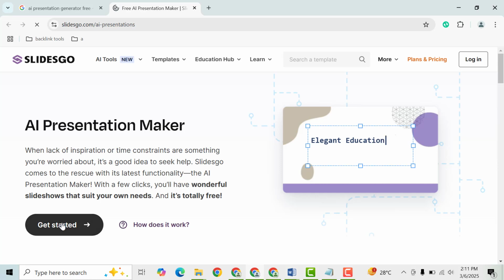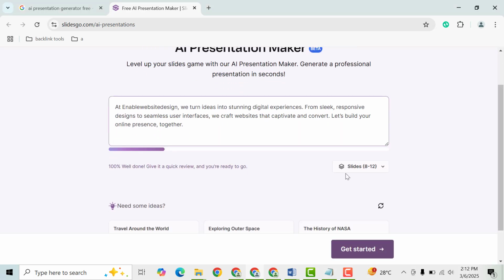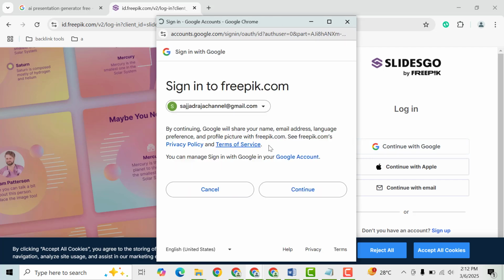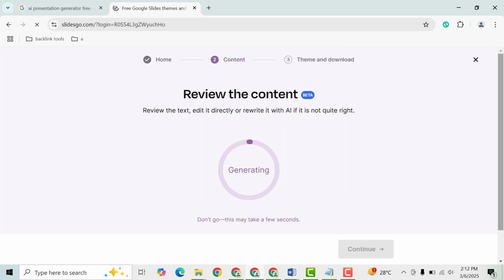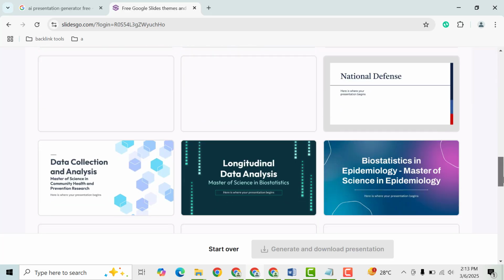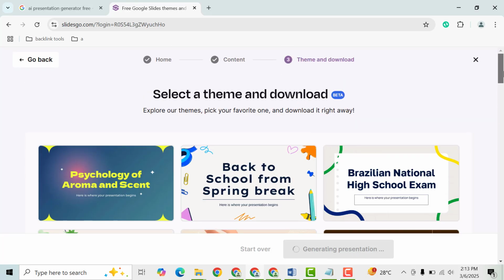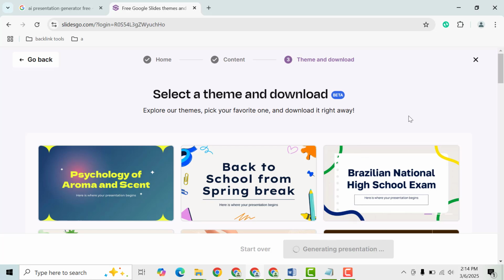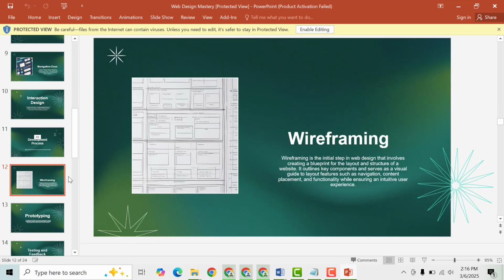How to create a Presentation using AI Presentation Generator tool for beginner's step by step 2027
Creating a professional presentation is now easier than ever with AI-powered tools! Simply input your topic, choose a template, and let the AI generate slides with engaging content and visuals. Customize fonts, colors, and layouts in seconds—no design skills needed. Export in PPT or PDF format and present with confidence!

Best Keywords: AI Presentation Generator, Free PPT Maker 2025, AI Slide Creator, Automated Presentation Tool, Professional Slides AI, Quick Presentation Design, AI-Powered PowerPoint.